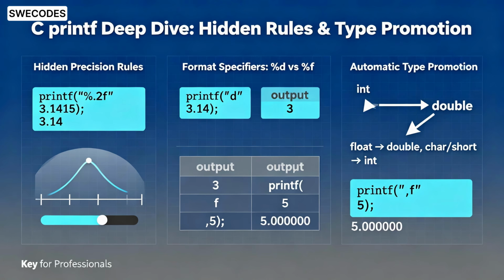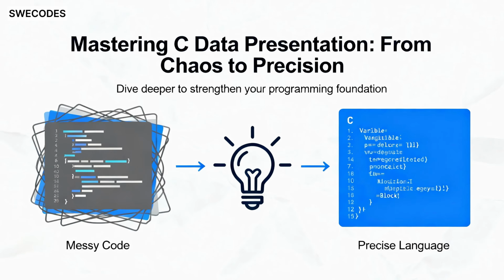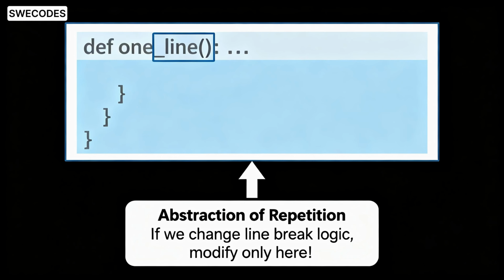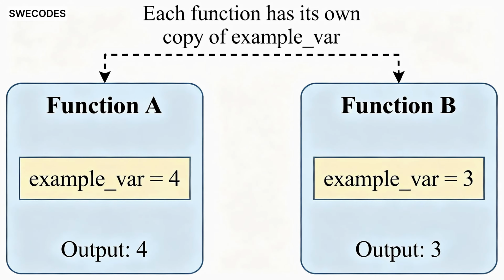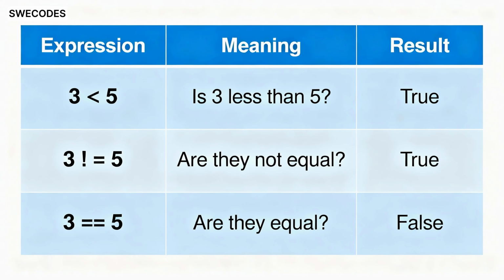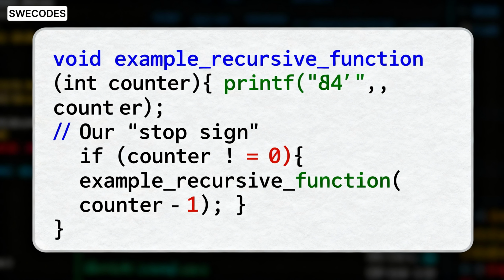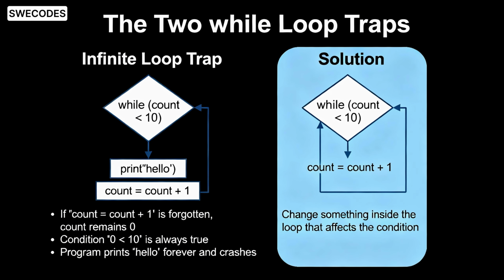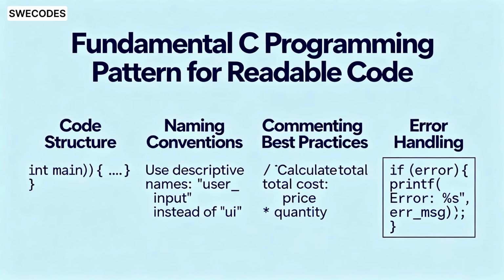Foundational Building Blocks of Programs and Programming Languages - Part 2 of 8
Welcome to the Basic Fundamentals of Programming Series.
Chapter 1: Section 2: Concepts of programming in C - Functions, Parameters, Loops, Iteration, Recursion.
Learn the Basic Fundamentals right here on SWECODES programming softwaredevelopment basic study coding dev softwareengineering #2025 #2026